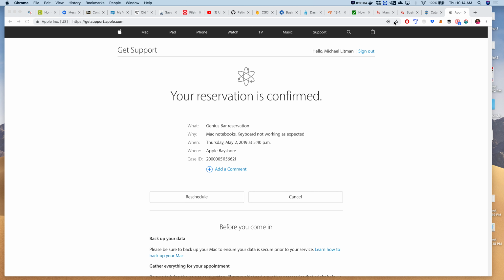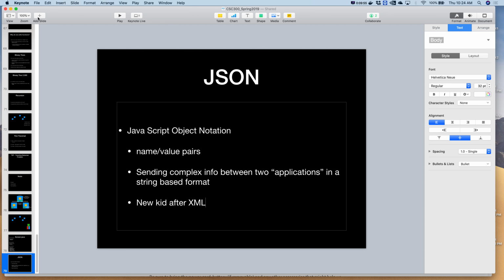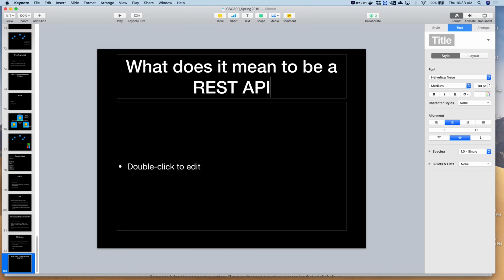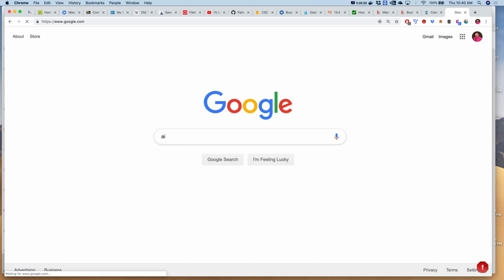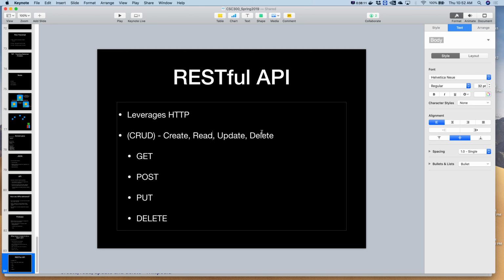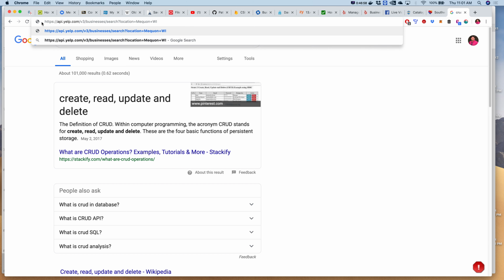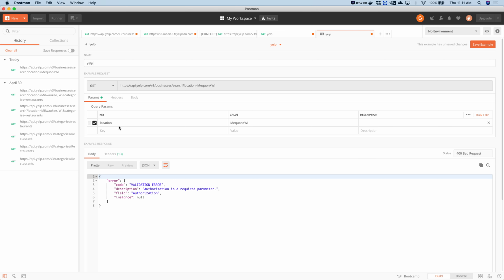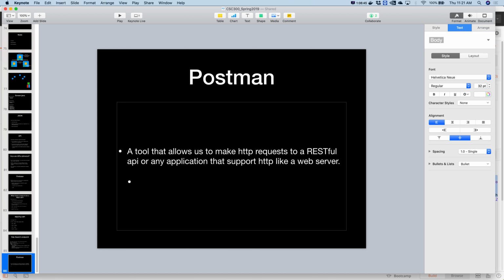CSC300 5/2/19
RESTful API with yelp example